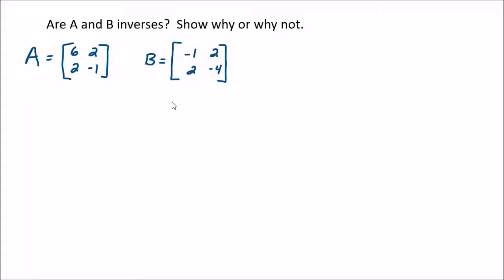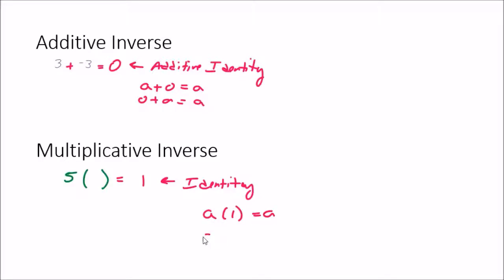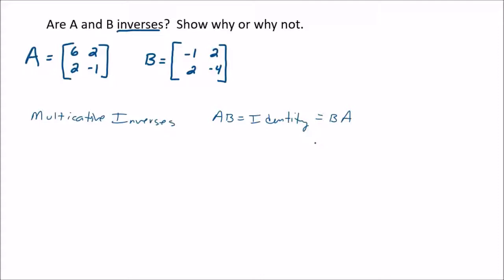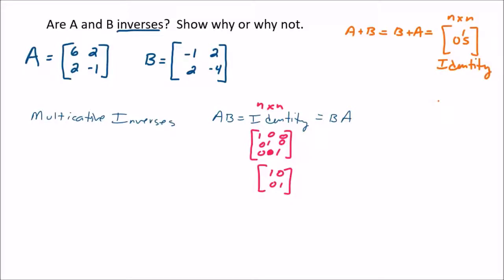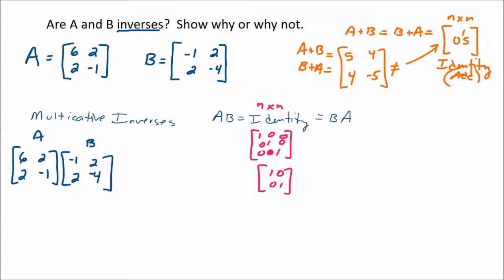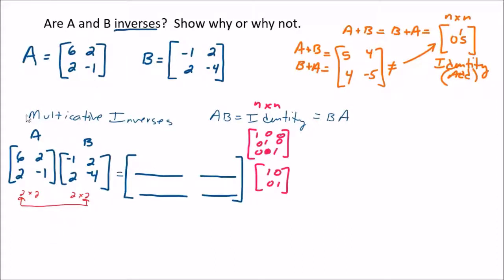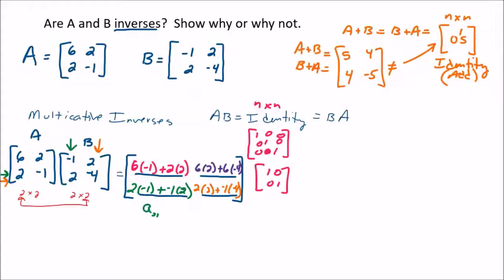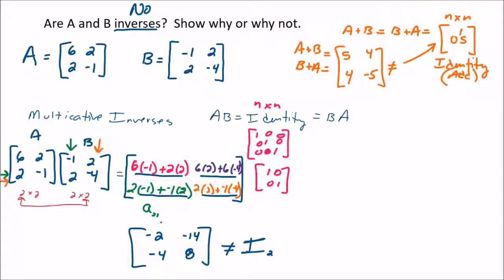Are Two Matrices Inverses of Each Other?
Learn how to determine if two given matrices are inverses of each other. Connect this idea to what you already know about inverses in the context of multiplying and adding.  The video also includes an example covering matrix multiplication.